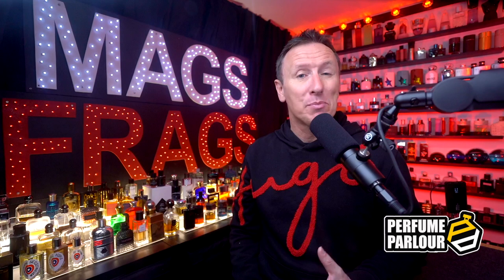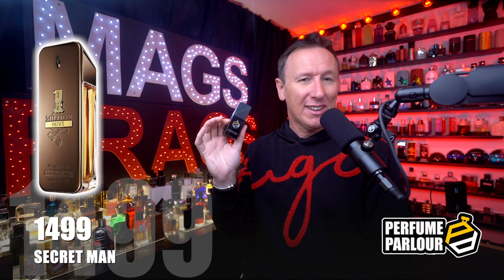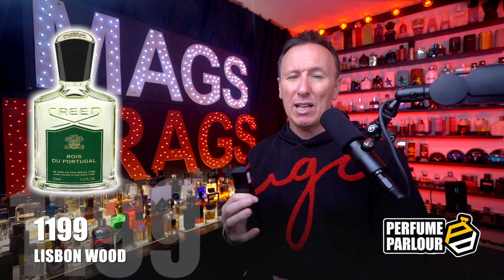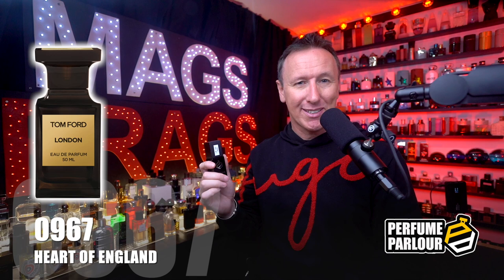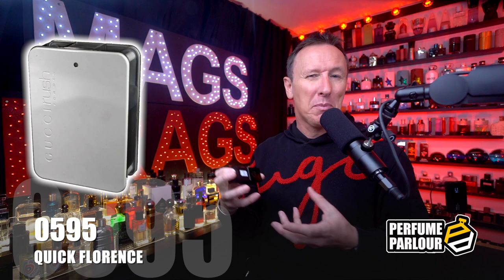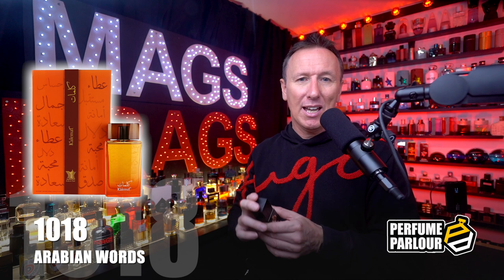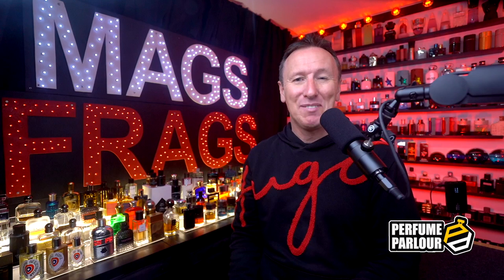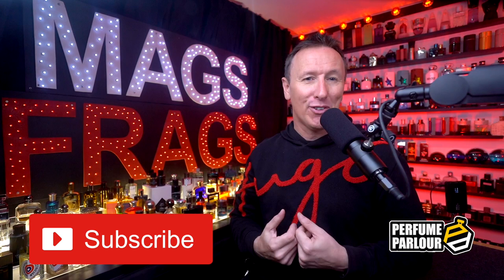PERFUME PARLOUR HAUL - EPISODE 21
In today's Episode, I take a look at another 8 bottle extract spray haul from the perfume parlour.

Fragrance that Feature in this video:

1 Secret Man For Men 1499
(Belongs To The Olfactory Notes Family Similar To 1 Million Prive®)

2 Second Intrinsic 0268
(Belongs To The Olfactory Notes Family Similar To Jean Paul Gaultier II®)

3 Lisbon Wood For Men 1199
(Belongs To The Olfactory Notes Family Similar To Bois Du Portugal - Creed®)

4 Heart of England 0967
(Belongs To The Olfactory Notes Family Similar To London - Tom Ford®)

5 Quick Florence For Men 0595
(Belongs To The Olfactory Notes Family Similar To Gucci Rush®)

6 Arabian Words 1018
(Belongs To The Olfactory Notes Family Similar To Kalemat - Arabian Oud®)

7 Young Man For Men 1110763
(Belongs To The Olfactory Notes Family Similar To Body Kouros - YSL®)

8 Sweetness 1471
(Belongs To The Olfactory Notes Family Similar To Sugar - Franck Boclet®)

00:00 Introduction
02:13 SECRET MAN 1499
04:07 SECOND INTRINSIC 0268
05:42 LISBON WOOD 1199
07:53 HEART OF ENGLAND 0967
10:52 QUICK FLORENCE 0595
13:14 ARABIAN WORDS 1018
16:14 YOUNG MAN 1110763
18:28 SWEETNESS 1471
20:40 SUMMARY